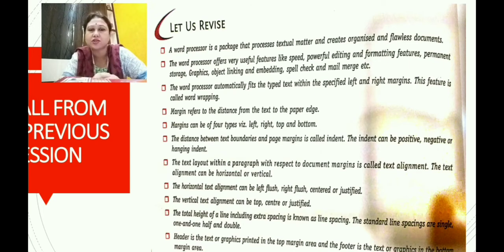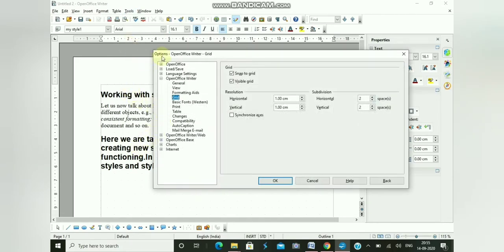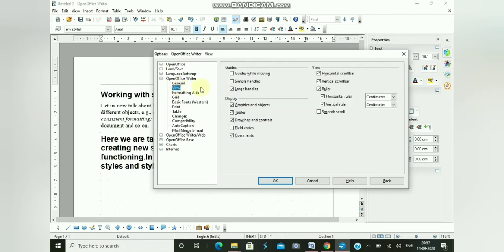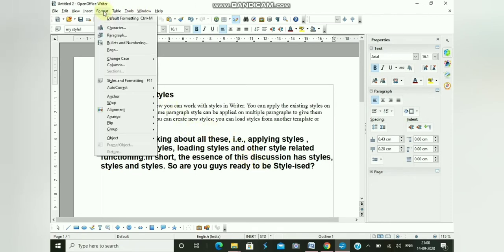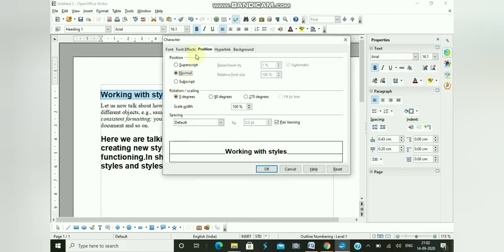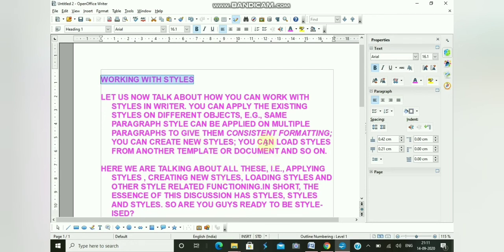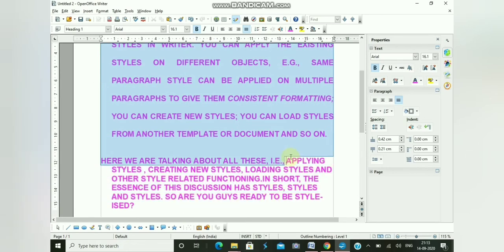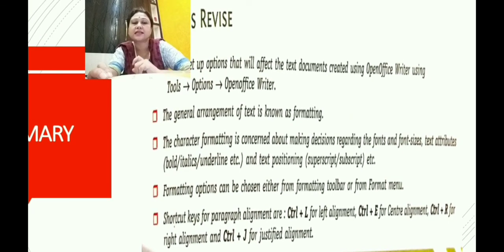SETTING UP WRITER AND FORMATTING DOCUMENTS SESSION-2 - CLASS 9 SEC- B- 15TH SEPTEMBER @ SFS NARENGI